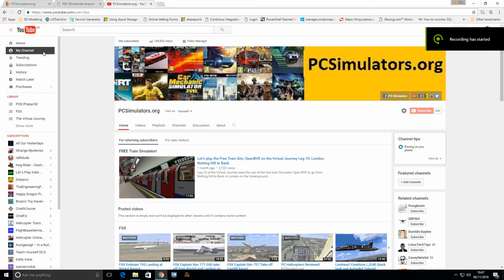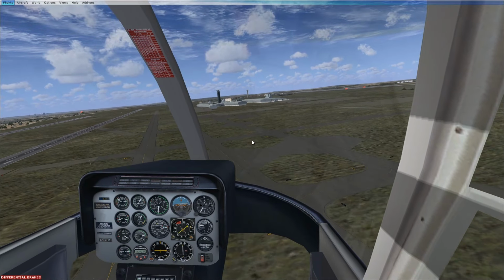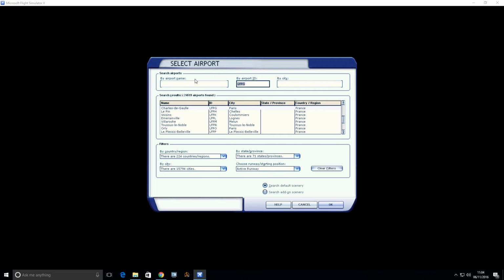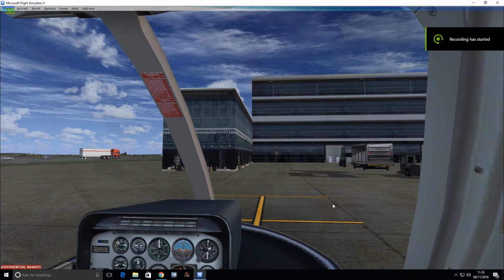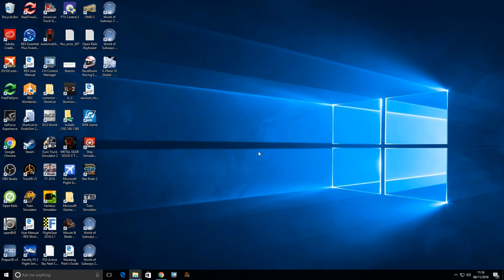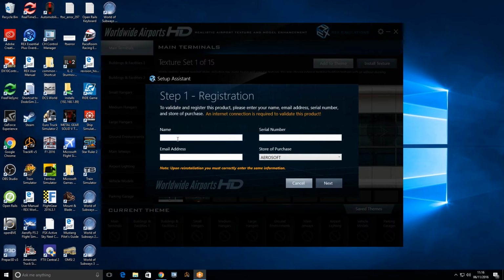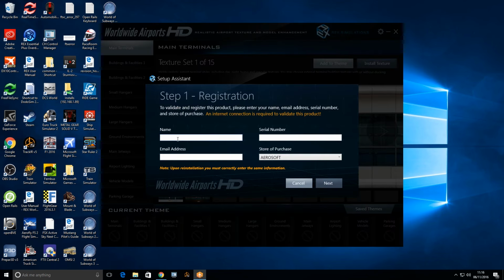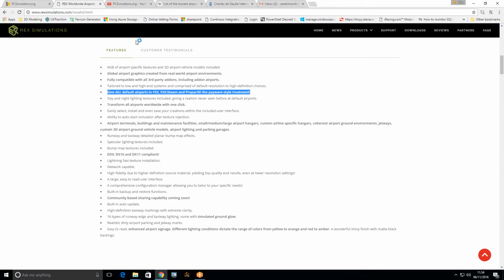Is it worth buying? - A look at Rex Worldwide Airports HD for FSX & P3D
A look at the recently released REX Worldwide airports HD, is it worth the purchase price?

THIS VIDEO was made by following the instructions by REX and using their installers step by step. The results you see in this video are from REX's own setup program, nothing was altered or changed from the default REX install instructions. What you see is what was installed by REX software.